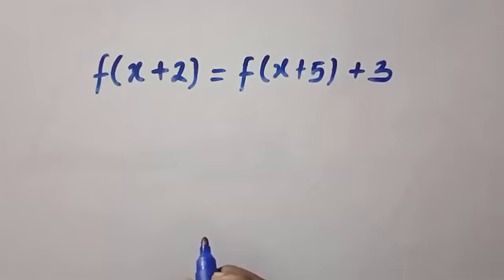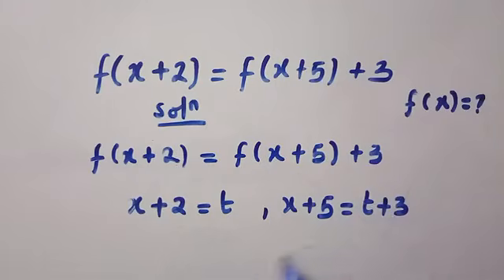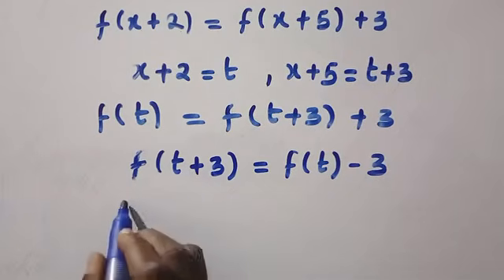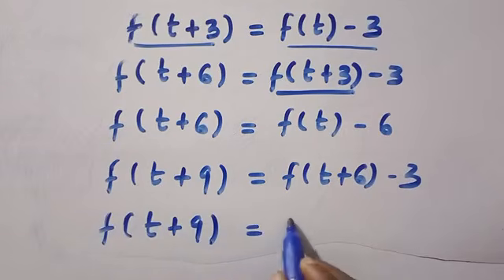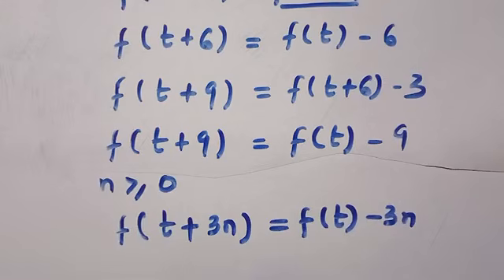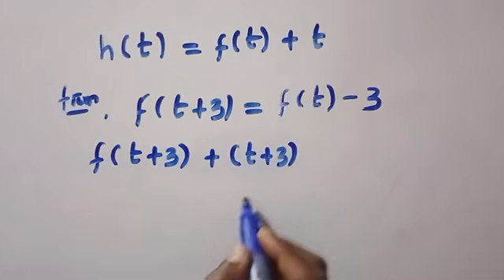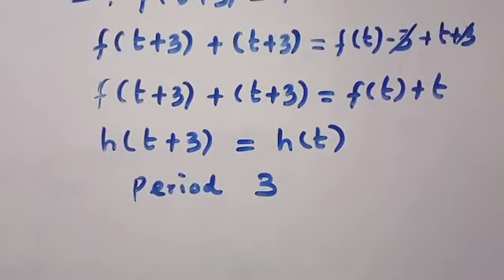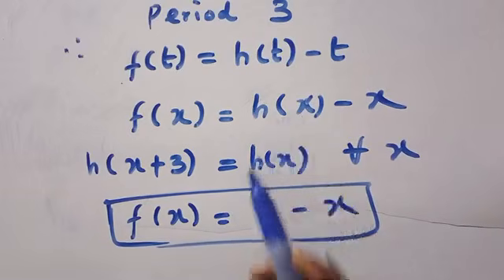f(x+2) = f(x+5) + 3